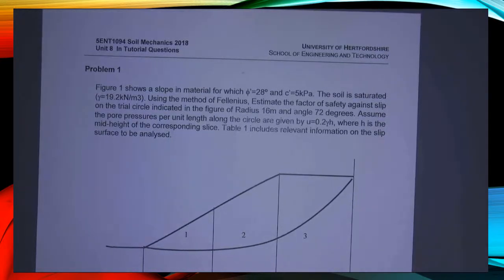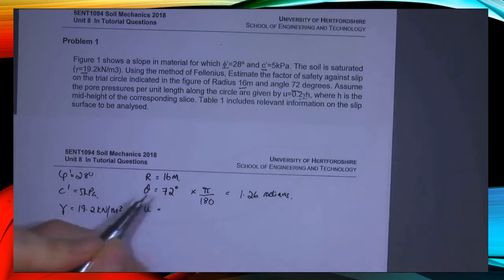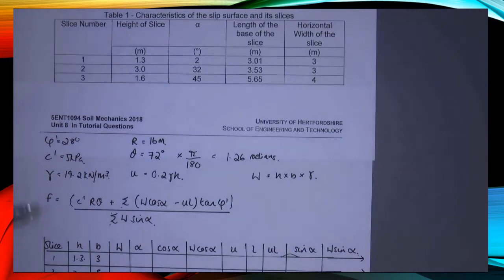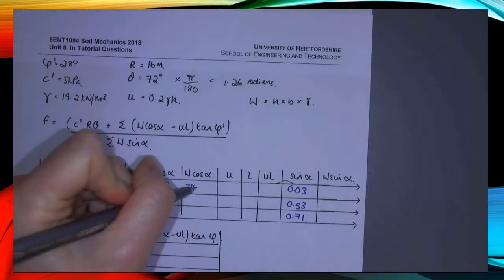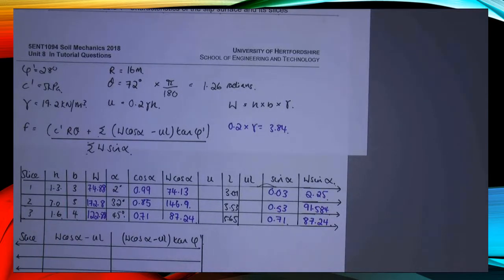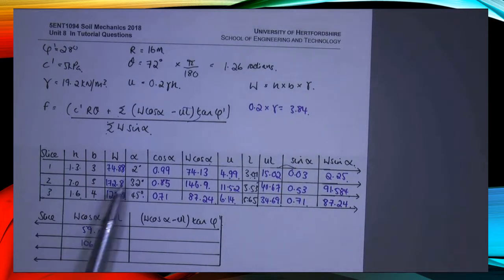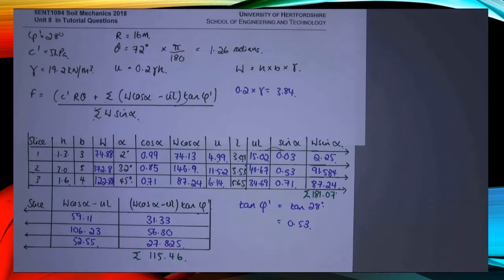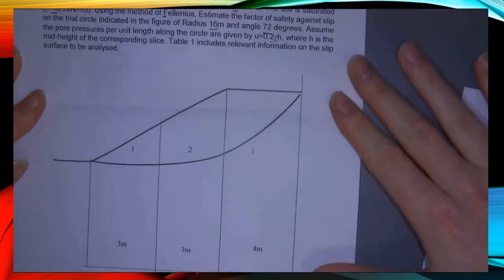5ENT1094 Unit 8 Video Tutorial - Problem 1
A Simple Slope Stability problem using the Method of Fellenius